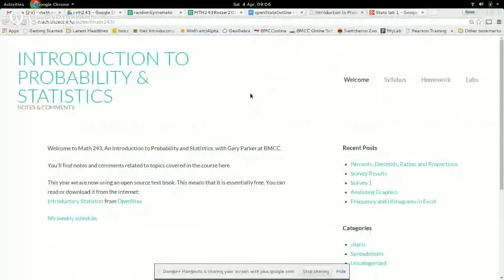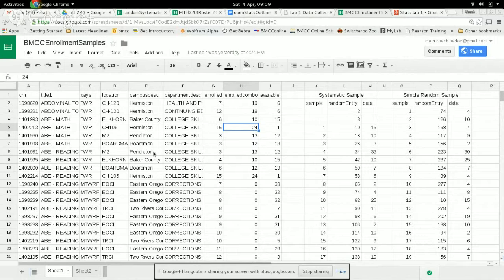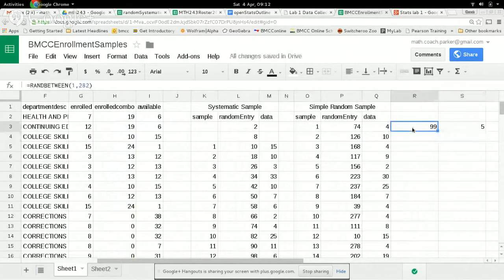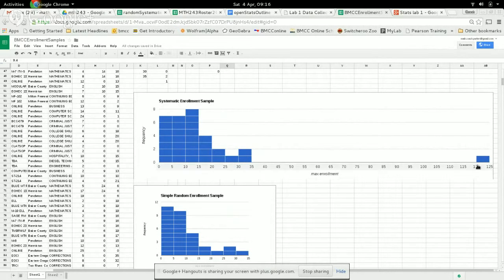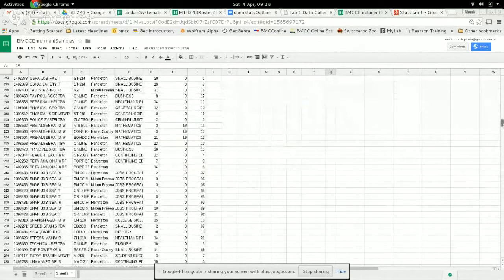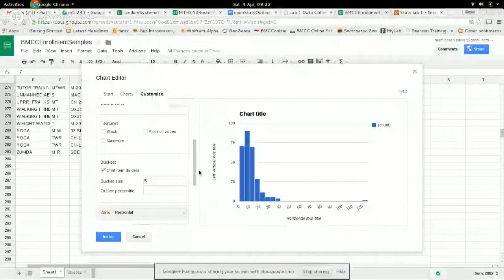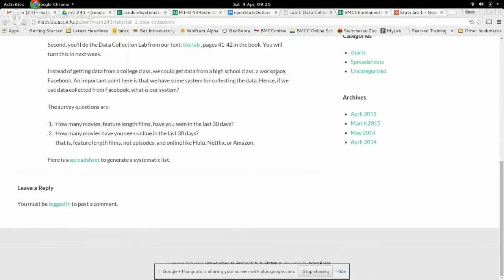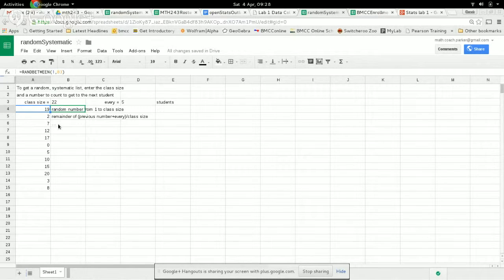Copy of Stats lab 1